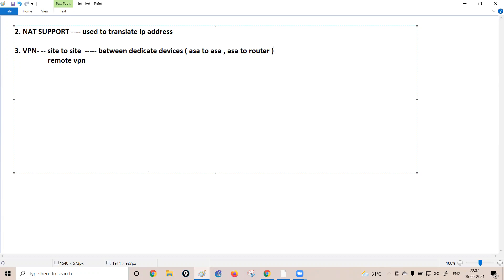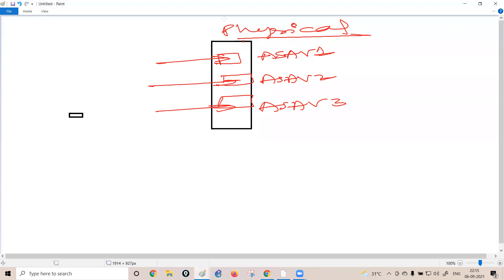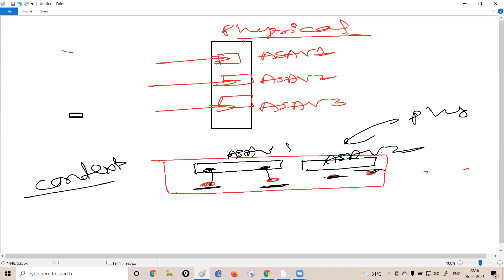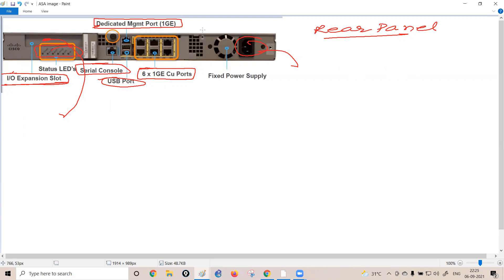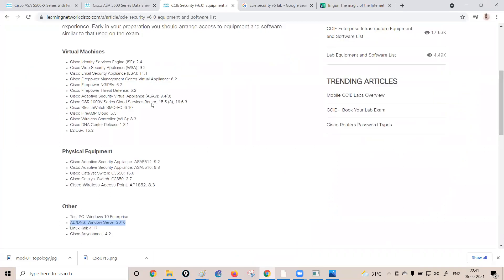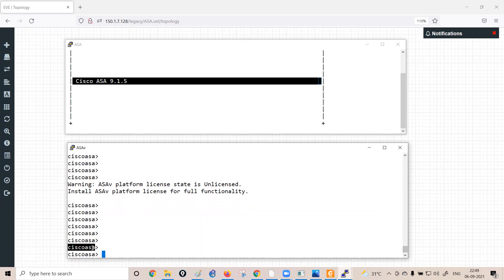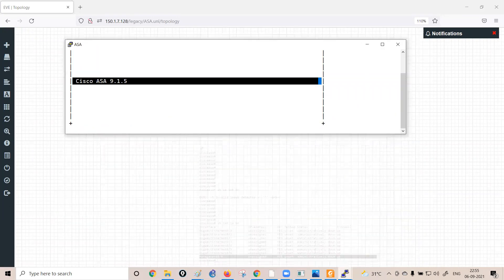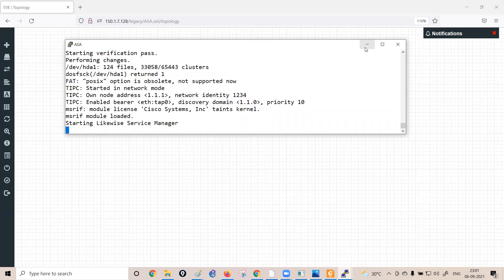CCNA to CCIE Sec | DAY 11 | ASA-1 | CCIE #64625 | Prashant Lodhi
About Video :

This Video Series will include journey to become CCIE from the scratch.

Topics Covered :
1. ASA - Introduction, boot process, Model
2. ASA - Basic configuration

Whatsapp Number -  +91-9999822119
About instructor :

I am having more than 6 years of experience in IT training Field. Currently Working as Sr. Consultant for an MNC in Solution & Network Designing.

My Certifications includes CCIE Security#64625, CCIE R&S Written,  NSE3, NSE2, NSE1, CCNA, JNCIA Security, JNCDA, ICSI.